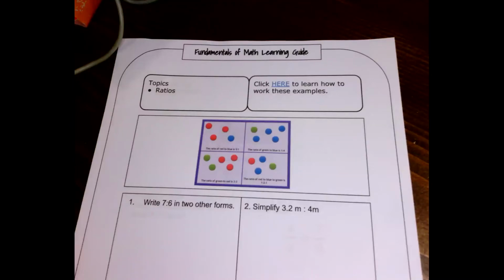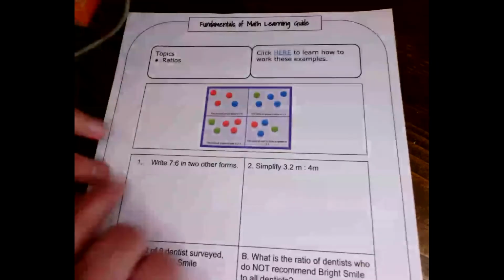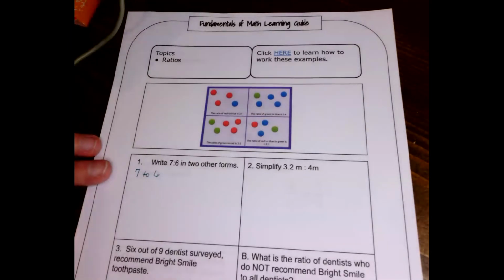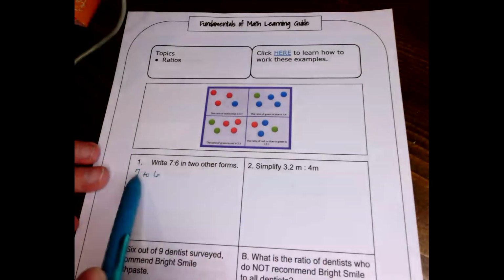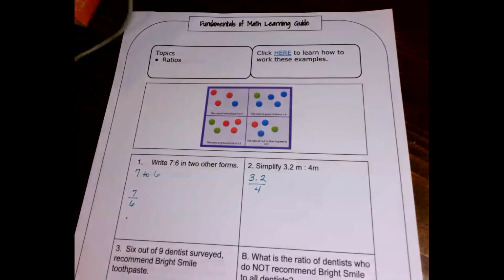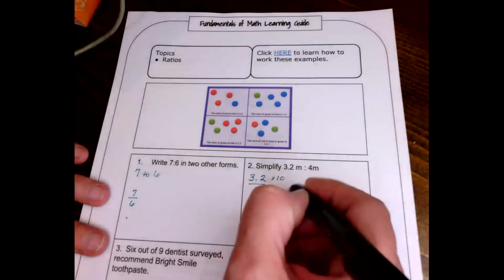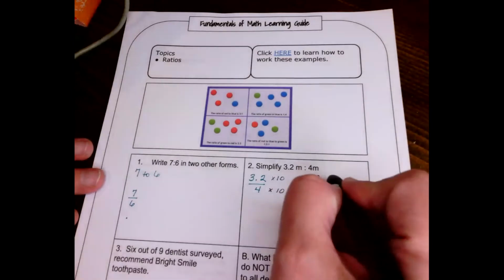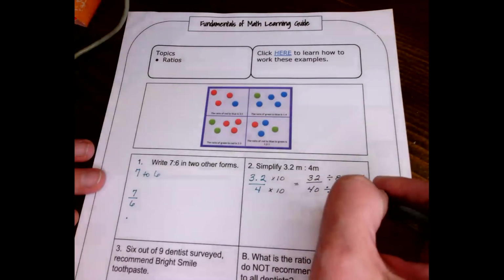Learning Guide Ratios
In this video, I explain Ratios.